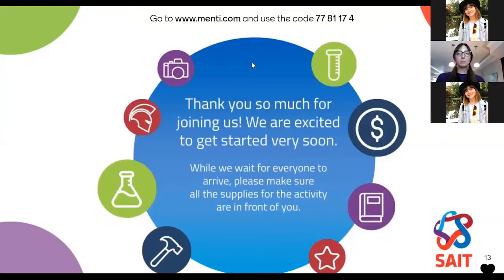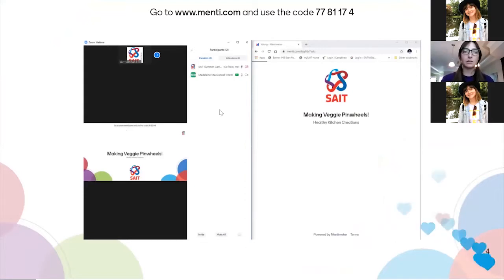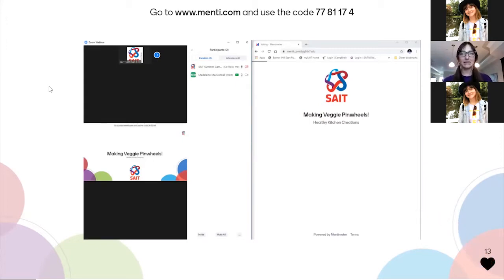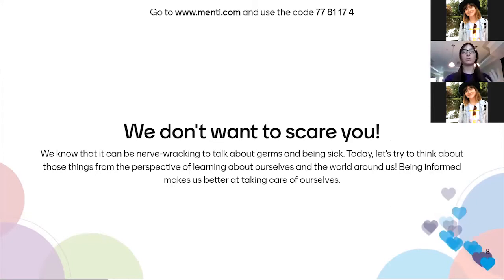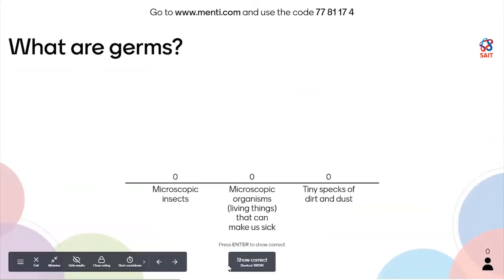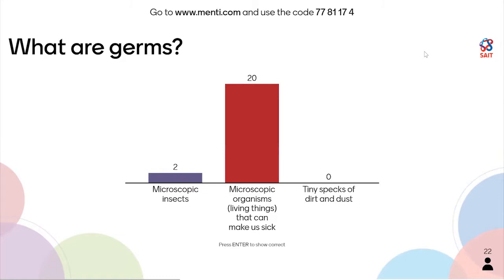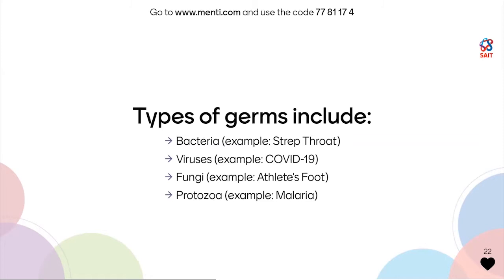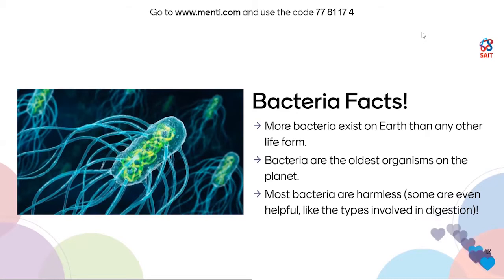Germs 101 and Jelly Soap Making (Gr. 3-6)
Dive into the microscopic world of germs, and how to manage them! Make squishy jelly soap while learning about hygiene.